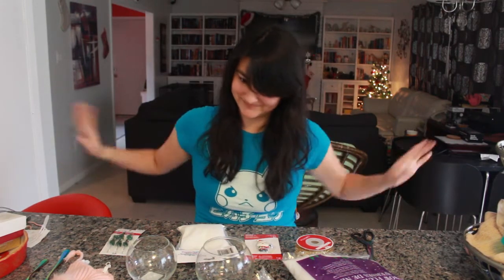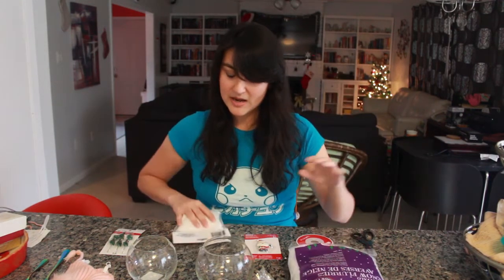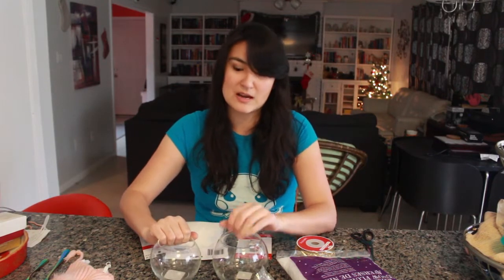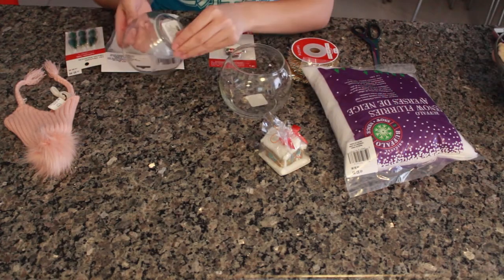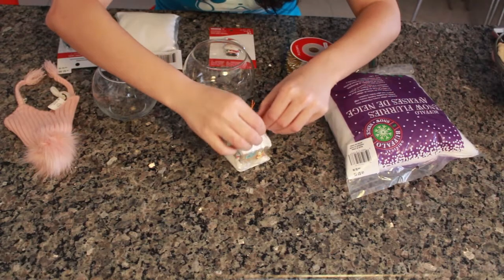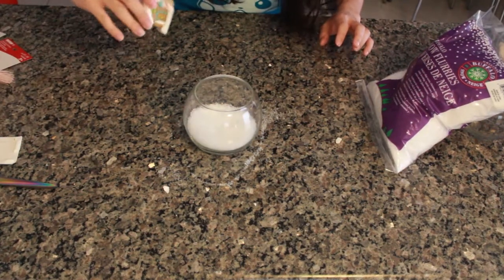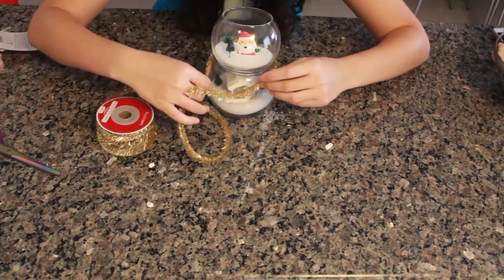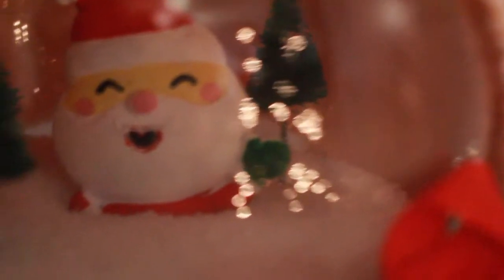VLOGMAS DAY 9: DOLLAR TREE SNOWMAN TERRARIUM COLLAB WITH SAM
Who did it better?